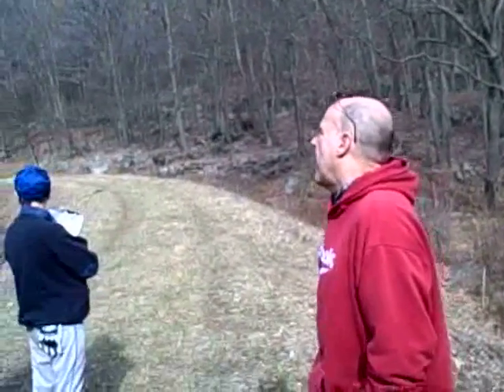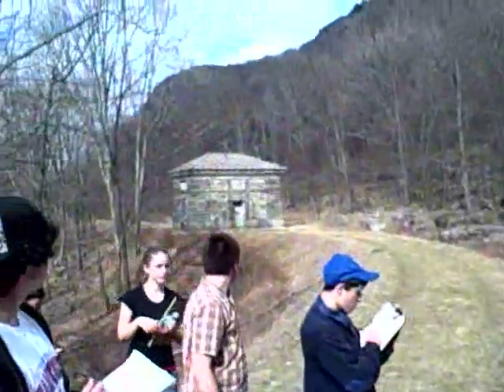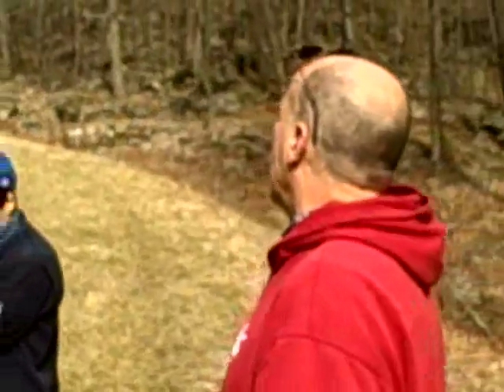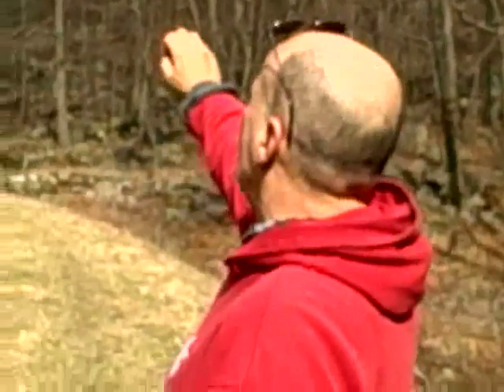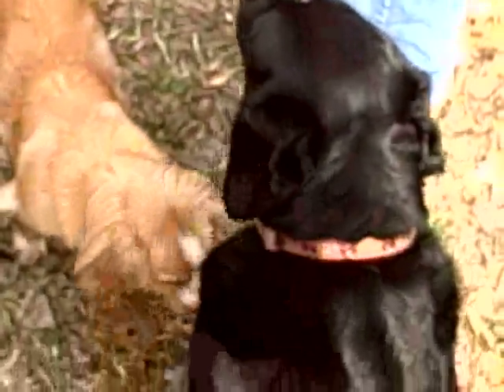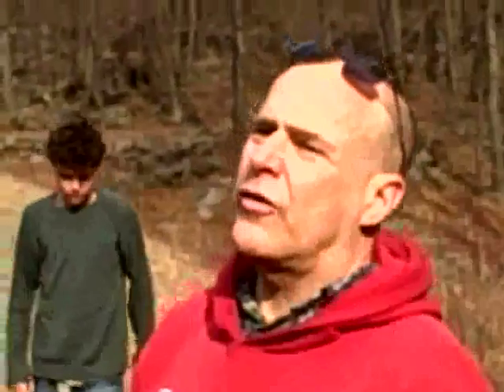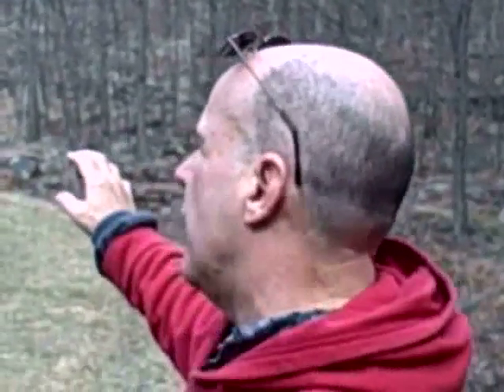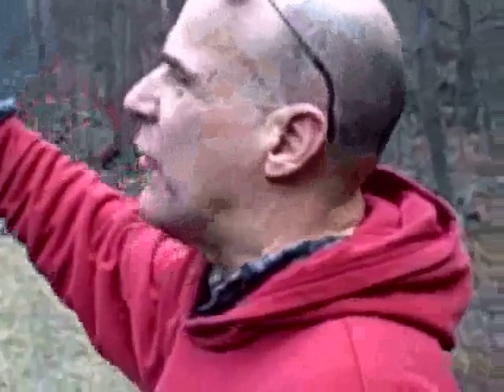Hike pt 2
Comment if we missed something